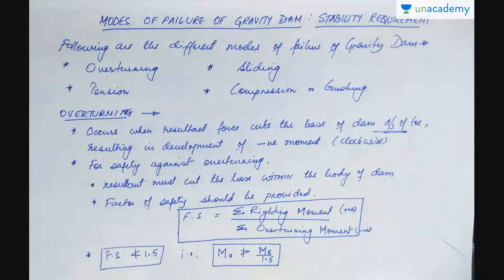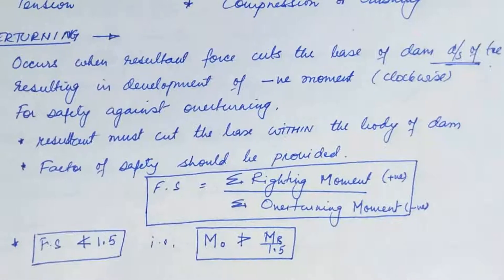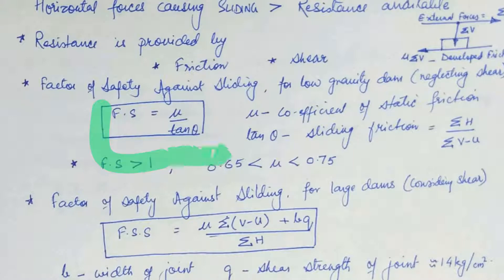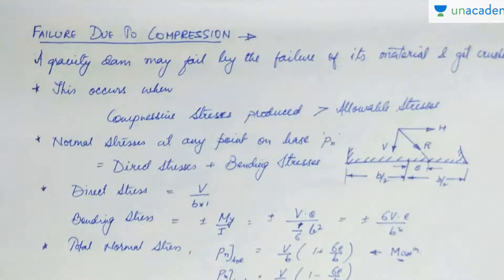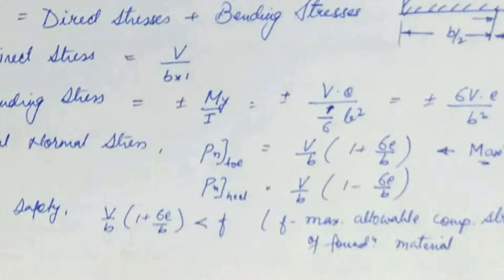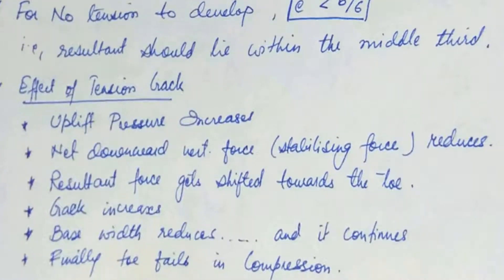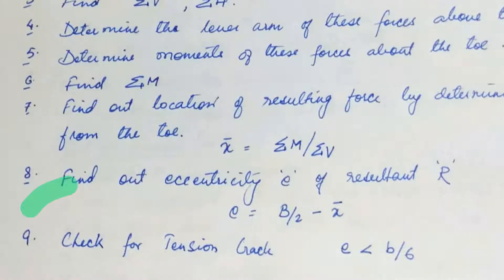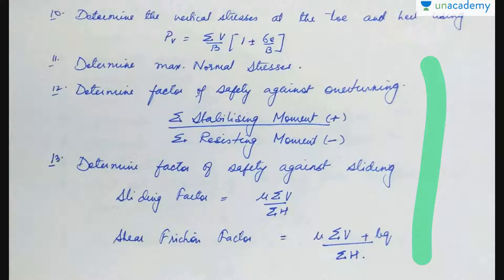Water Resources and Irrigation Engineering - Modes of Failures of Gravity Dams - GATE Civil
This lesson explains Modes of Failures of Gravity Dams, under the course, "Water Resources Engineering and Irrigation". Different modes of failure of Gravity Dams - Sliding, Overturning, Tension failure, Compression failure, Steps to carry out Stability Analysis is also explained. Some important concepts and formulae are also precisely illustrated for the better understanding of the subject.

Water Resources and Irrigation Engineering - Modes of Failures of Gravity Dams - GATE Civil - Unacademy